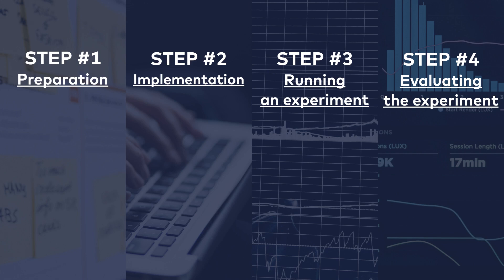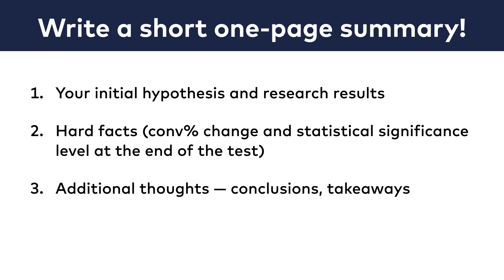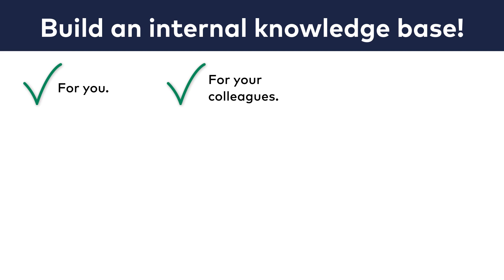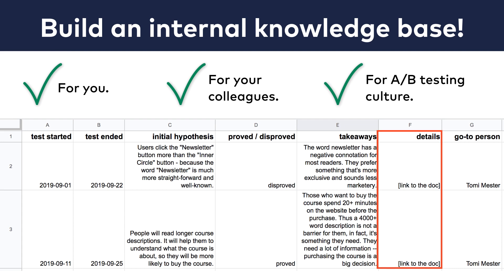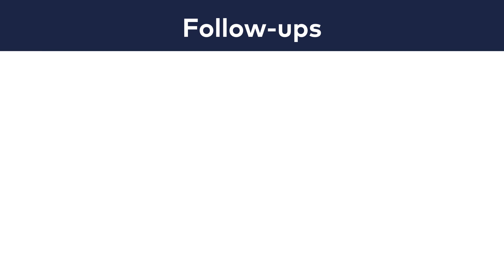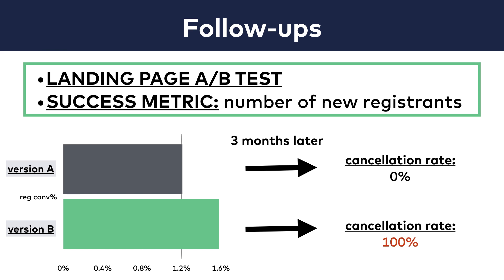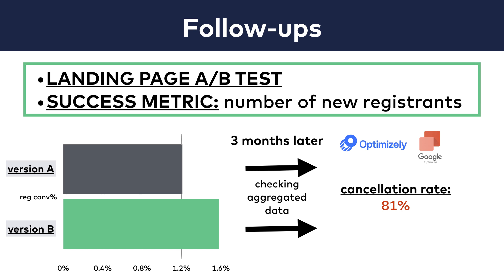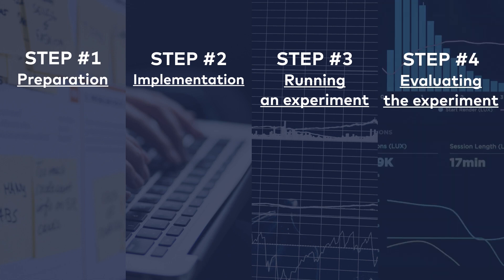A/B Testing Course 032: AFTER Evaluating Your Experiment... (A/B test documentation)